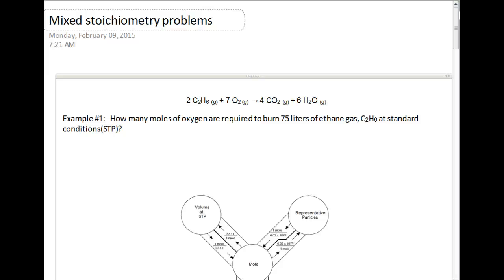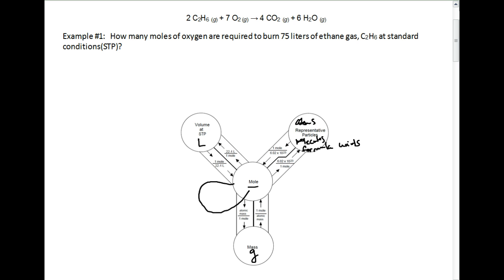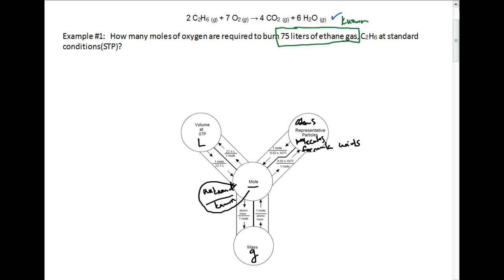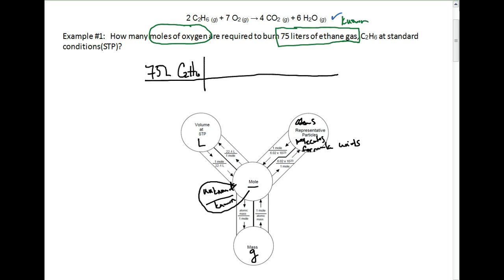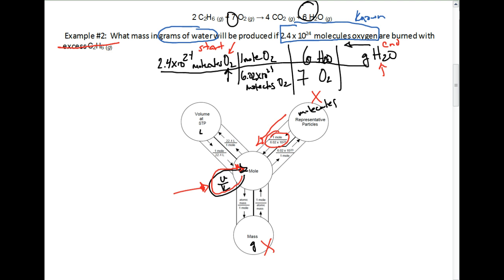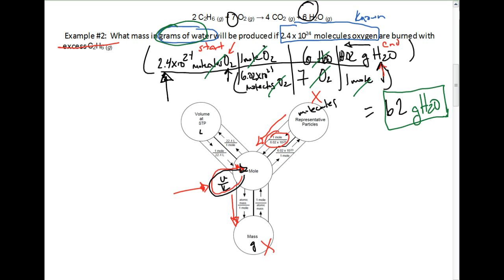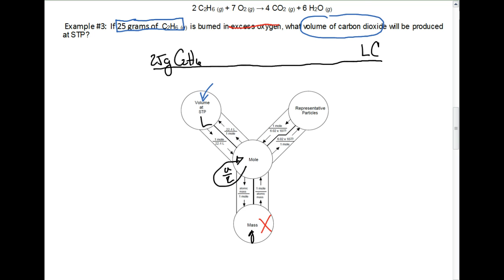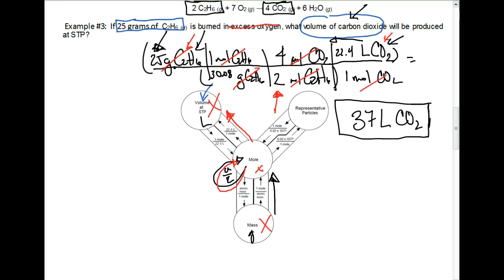Mixed stoichiometry problems